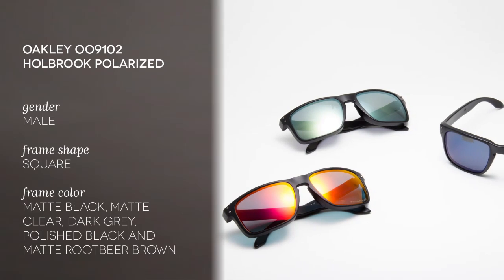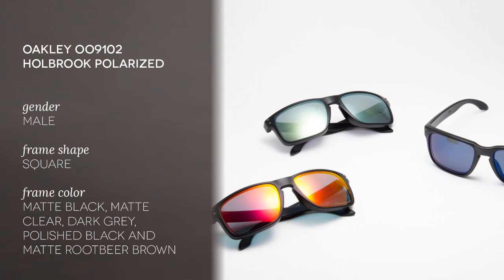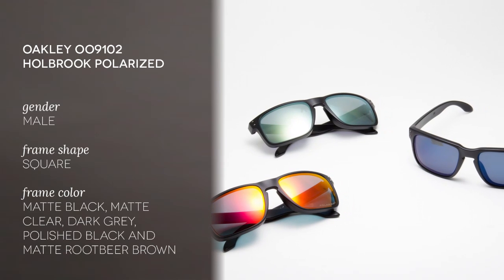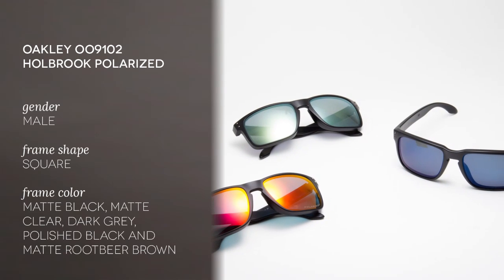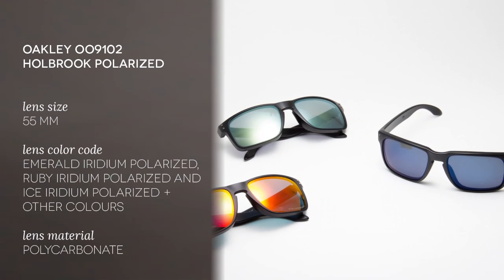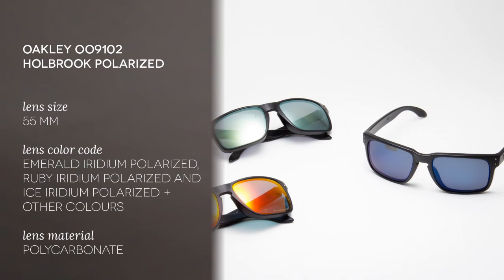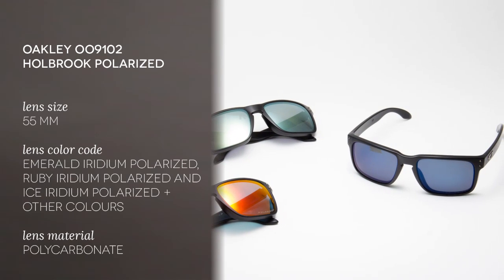Oakley 009102 Holbrook Polarized Sunglasses Review | SmartBuyGlasses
Use this code to get 10%off:SBGYT7

These Oakley Holbrook sunglasses in Matte Black are impact resistant, and use the best polarized technology which optimizes peripheral vision to protect your eyes from every harmful sun glare, so you can rest assured you look great while taking maximum care of your eyes. Technology meets style with these sleek shades available in a variety of frame and lens colors. All glasses and sunglasses are delivered with their full authentic packaging, including lens cloth, case, care booklet and tags. You will also receive a free Lens Kit.

Hi and welcome to the SmartBuyGlasses YouTube channel today we'll be reviewing the Oakley Holbrook polarized now created by Luke Salty got in collaboration with the snowboarding superstar Shaun White these sunglasses oh they're named to a small town located along the historic highway route 66 in Arizona now the frame has a full rim with a square shape and a stress resistant Omata frame impact resistance meets z8 7.1 optical and basic impact standards now about the lenses Oakley HD polarized minimized glare technology produces the best polarized lenses on the planet with greater than 99% polarization efficiency this is due to an optimized peripheral vision and side protection of 6 baselines curvature the Iridium lens coating is an optional that helps reduce glare and protect the eyes from harmful blue light up to 400 nanometers the ones I have here are emerald iridium ruby iridium and ISO iridium technology meets style with the Oakley Holbrook polarized shop your favorite color on our website clicking on the links at the end of the video they come with full authentic original packaging including sunglasses case lens cloth safety booklet and tags also don't forget to subscribe to our YouTube channel and thanks for watching